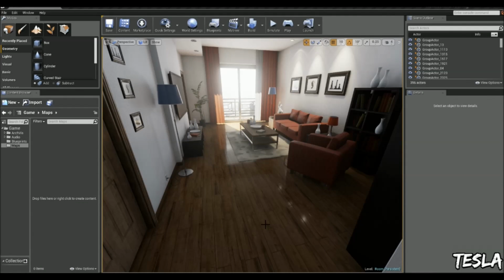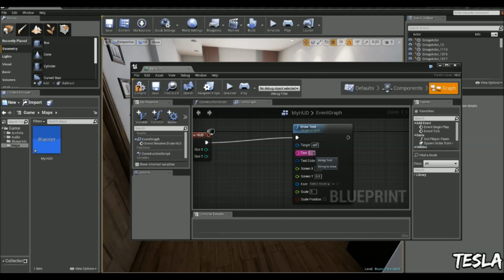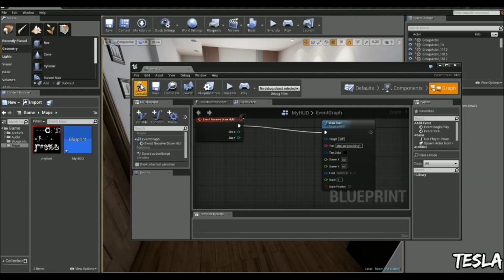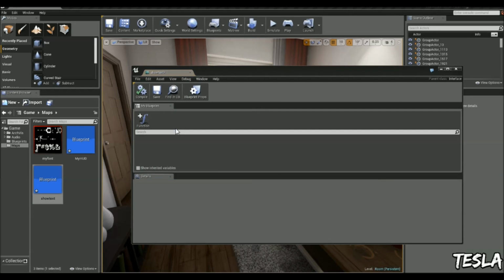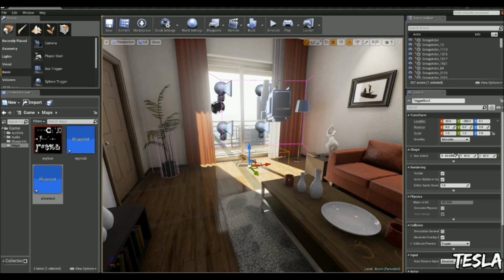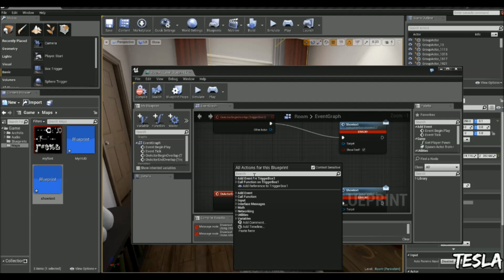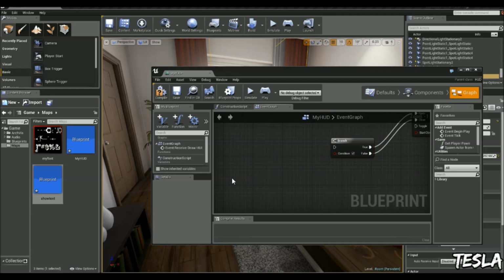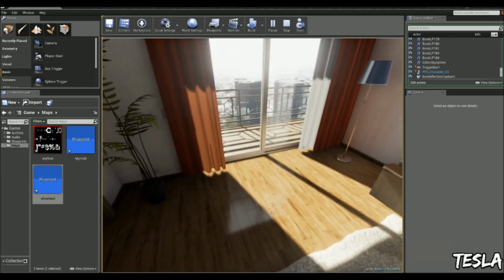Unreal Engine 4 Tutorial - Draw Text/HUD Blueprint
In this tutorial, we look at drawing text in game by using the hud blueprint. This can also be applied to drawing textures on the screen.